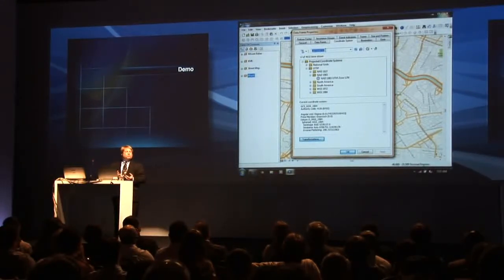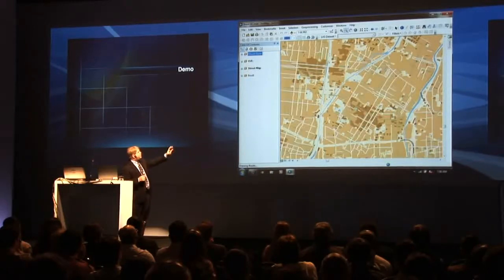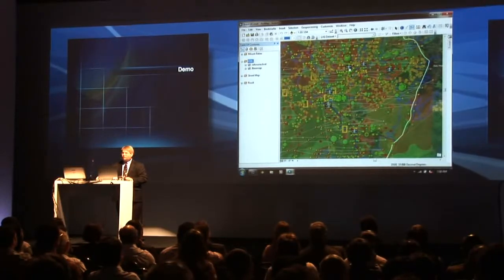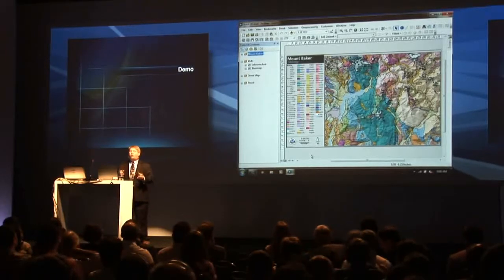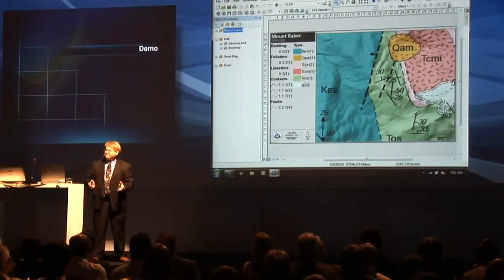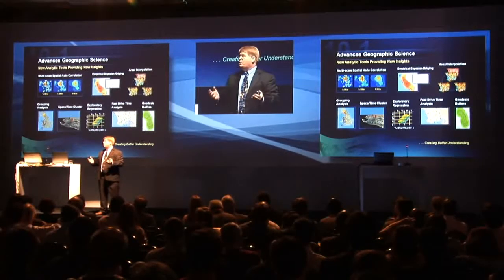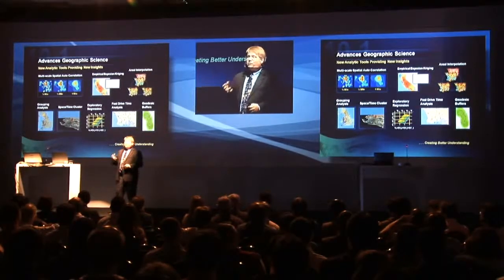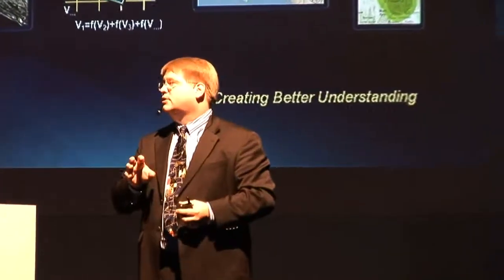Eu Esri 2011 - Plenária - Damian Spangrud (Parte 02)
Palestra Damian Spangrud - Esri - na Sessão Plenária do Eu Esri 2011, realizado nos dias 30 e 31 de Agosto, no Expo Center Norte, em São Paulo - SP.